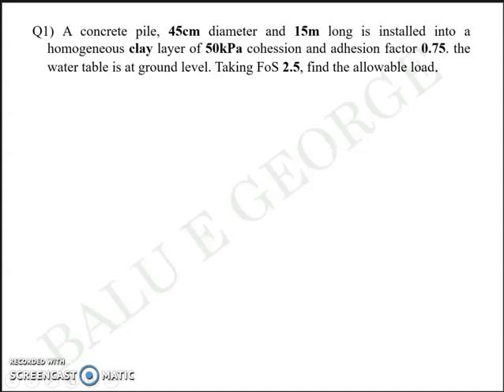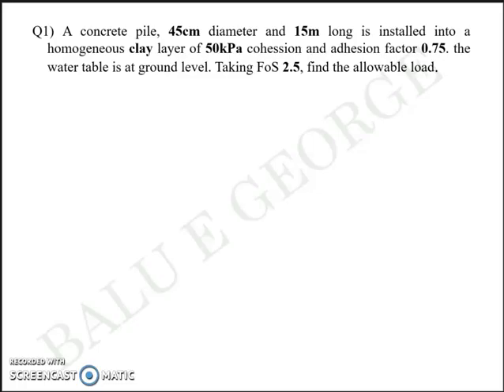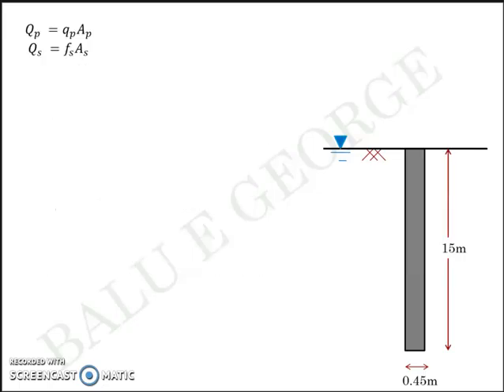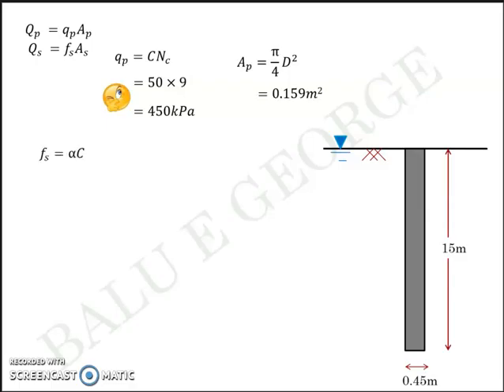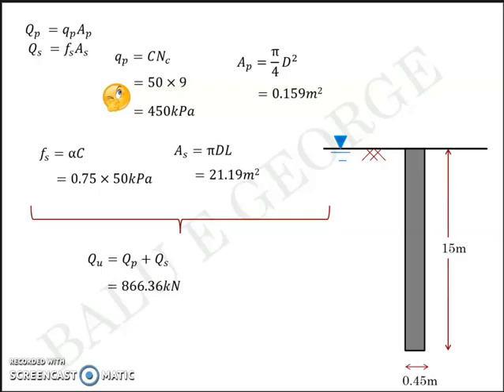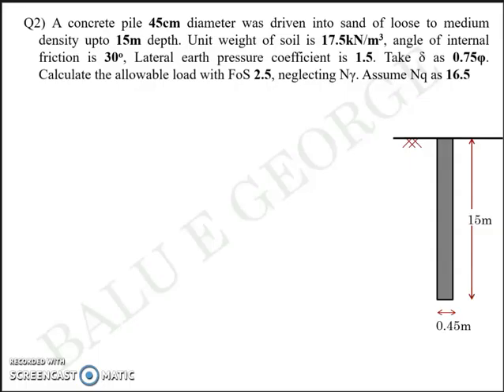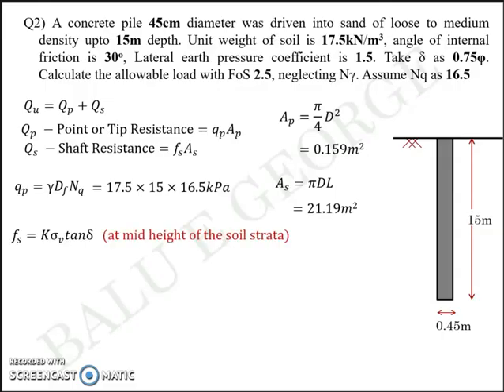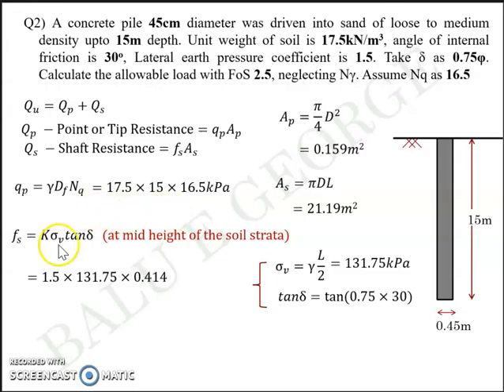Part 4 Module 5 Geotechnical Engineering 2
Part 4Pile foundations, KTU Syllabus